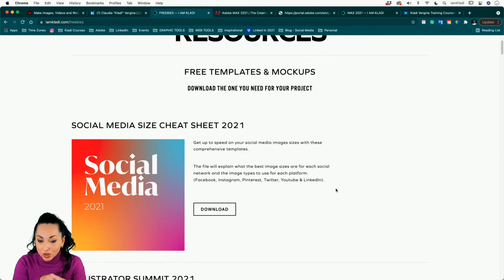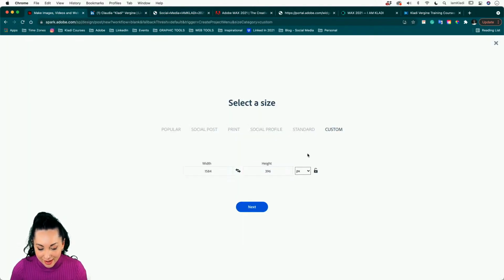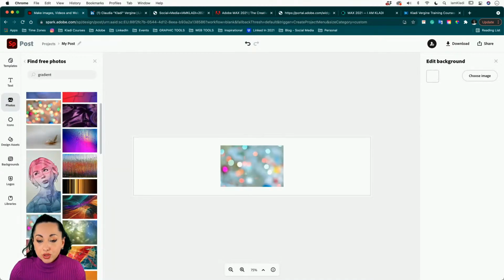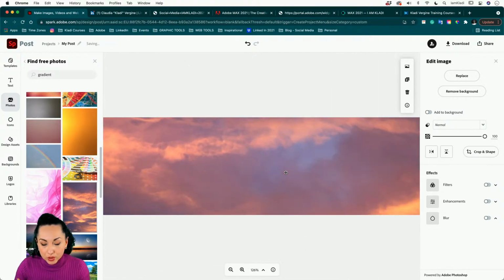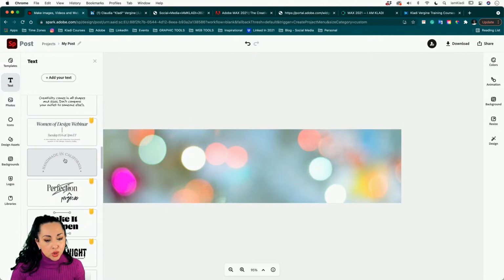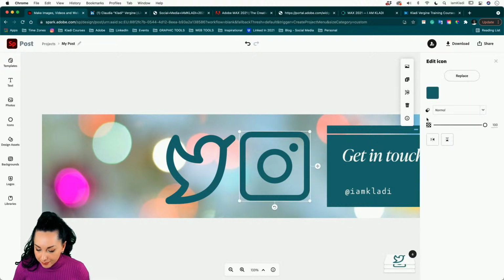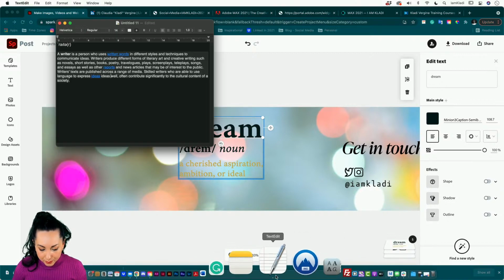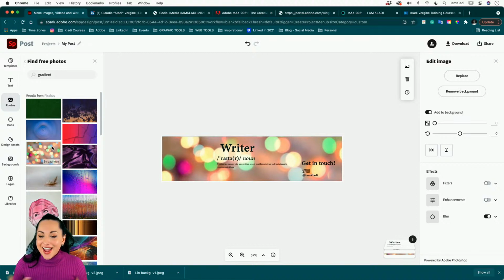Create Objects with Vectors & Pixels! | Illustrator & Photoshop Tutorial | Adobe Creative Cloud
Get your profile noticed by creating a unique banner for your LinkedIn profile in under 30 minutes! Join Kladi from Printmysoul to create a colorful graphic by accessing free images, icons, and adding custom text in Adobe Spark.

Chapters
00:00 Start
00:41 Introduction
04:05 Free template
06:10 Creating a new document
08:56 Adding photos
11:50 Creating a gradient background with blur
14:48 Adding text
16:51 Adding icons